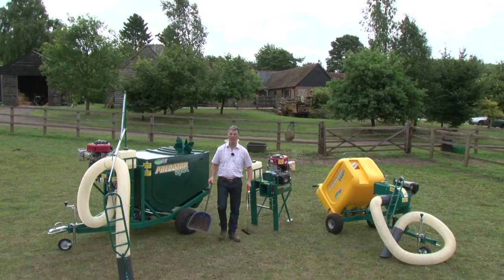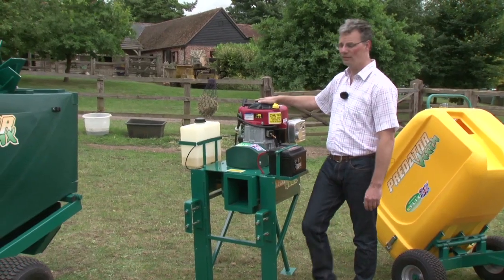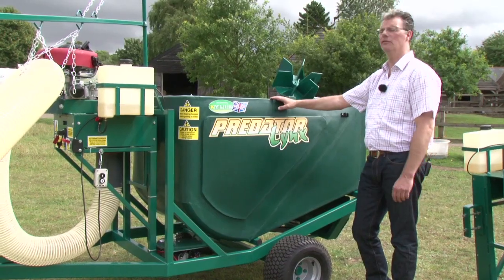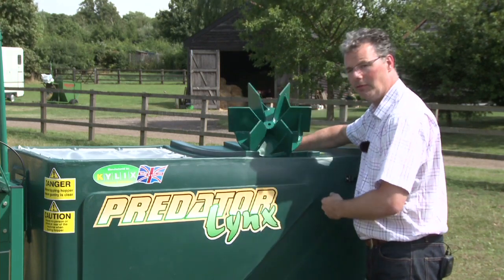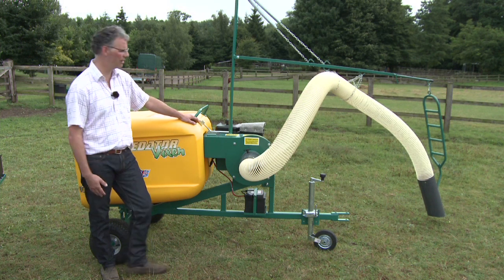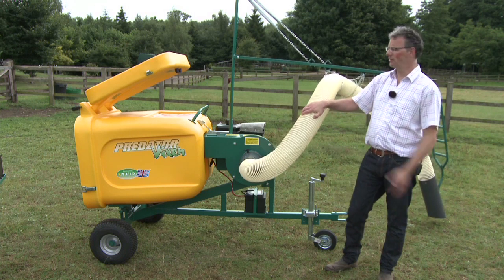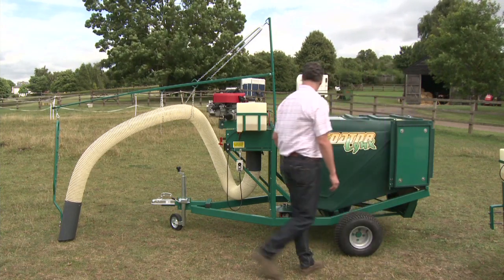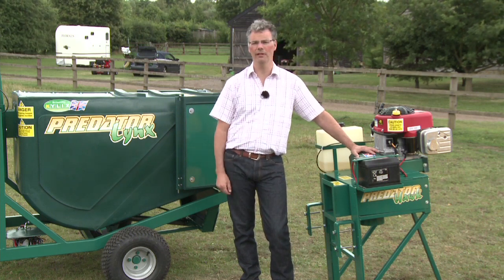Predator Infomercial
Kylix UK's Predator Paddock Cleaners Infomercial